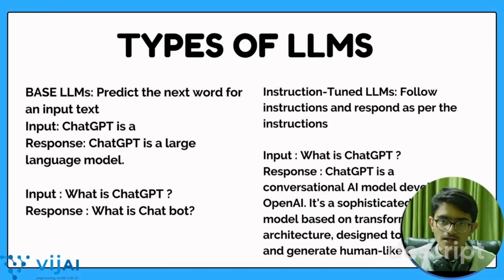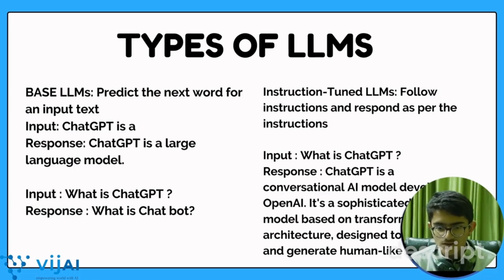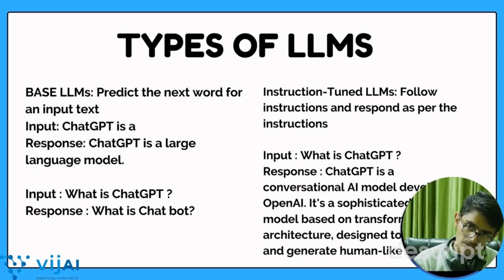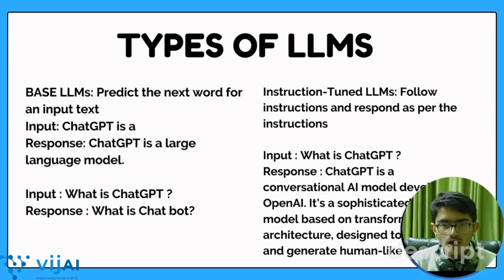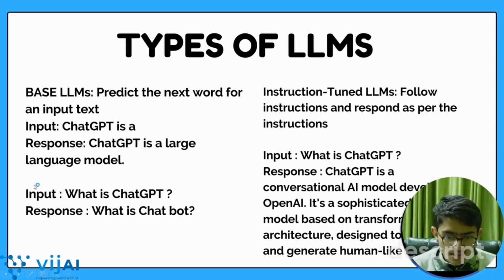Demystifying Large Language Models: What They Are & Why They Matter ?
Dive into the fascinating world of Large Language Models (LLMs) in this easy-to-understand video!
We'll break down the complex tech in simple terms, exploring:
1. What LLMs are and how they work
2. RNNs and Transformers
3. Types of LLMs
4. What is Prompt Engineering?

Whether you're a tech enthusiast or just curious, this video will leave you amazed by the power of LLMs!